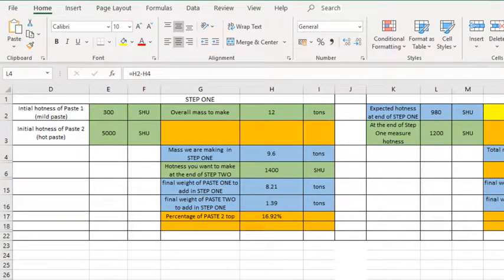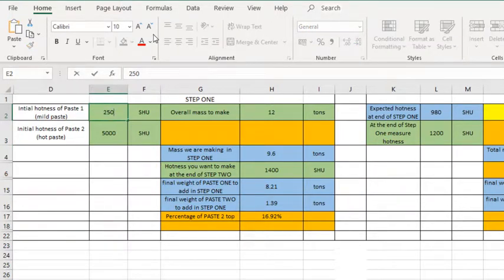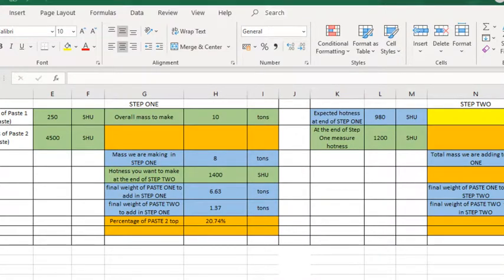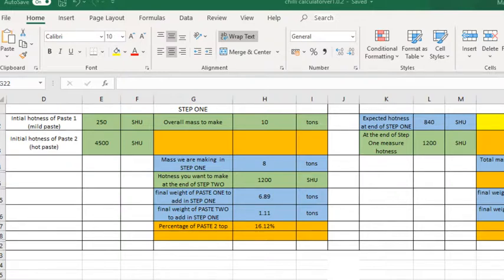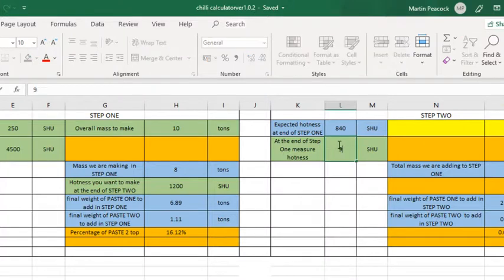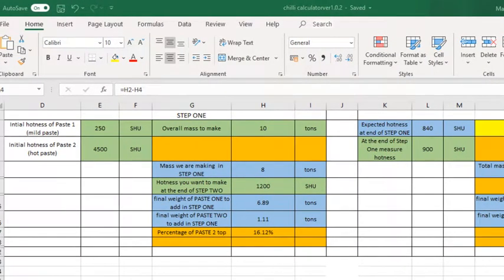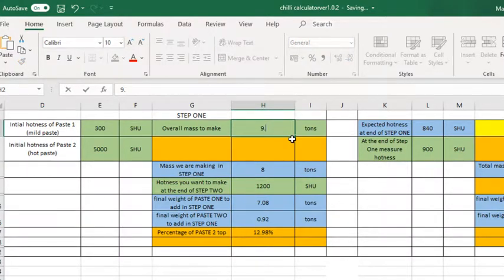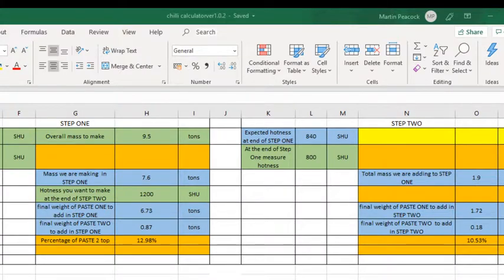Accurately manufacturing a chillipaste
In this video we show a calculator for helping a production team to accurately manufacture a chilli paste.